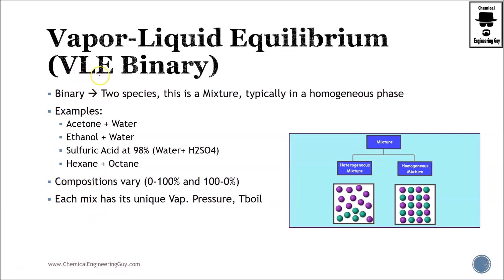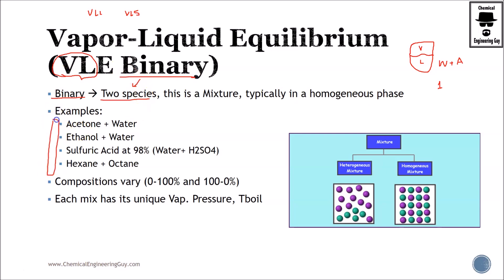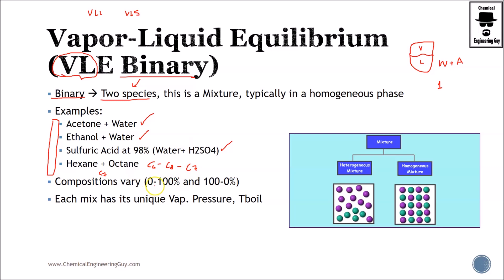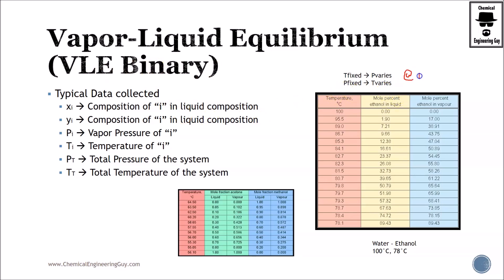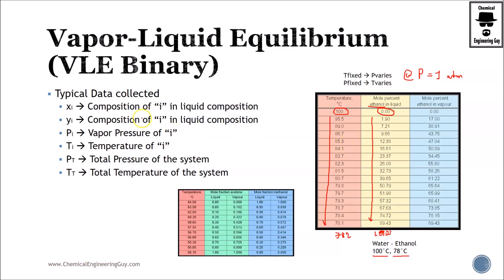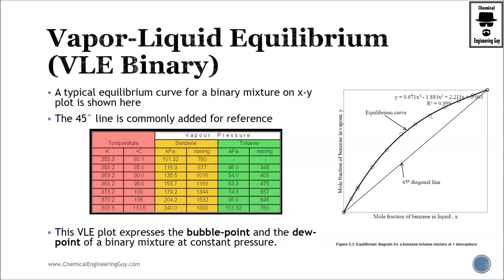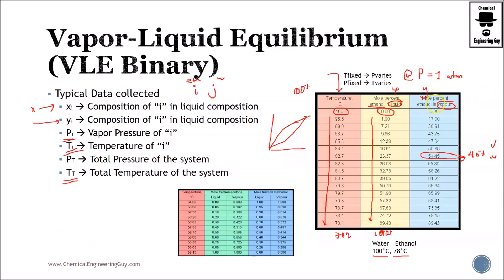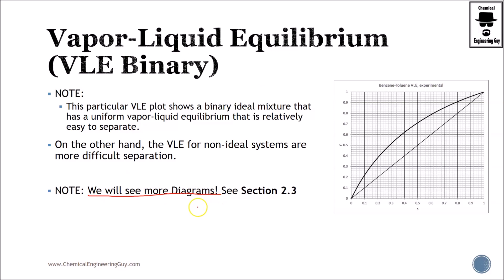Vapor Liquid Equilibrium for Binary Systems - Flash Distillation Course (Lec 019)